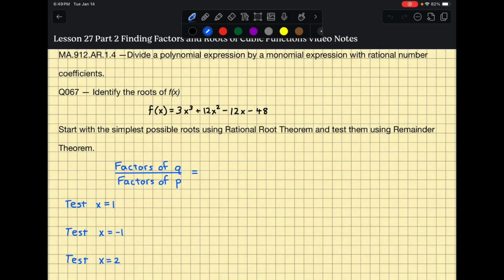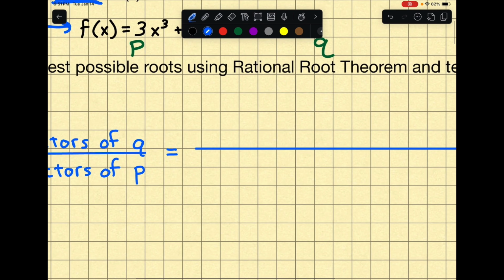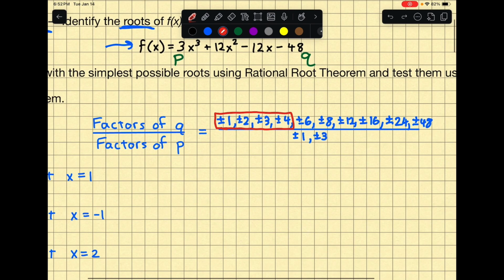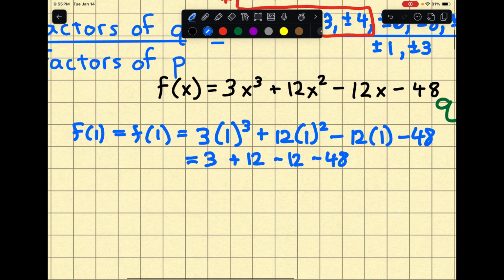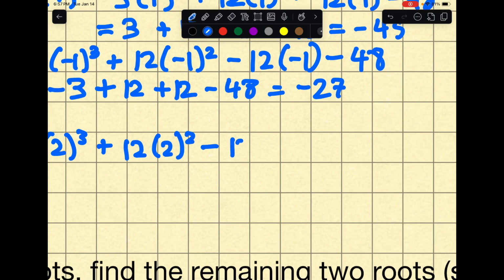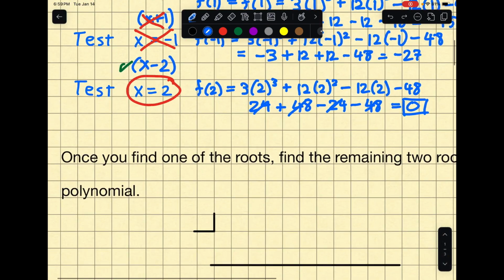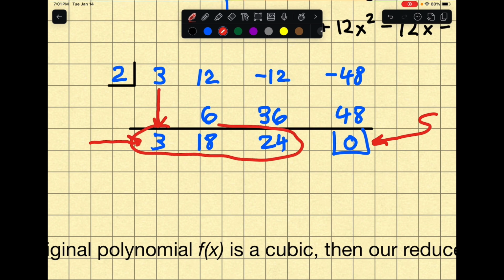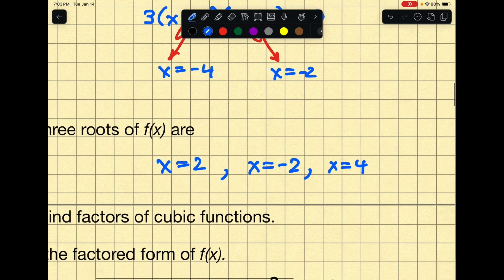Lesson 27 Part 2 Video 1 Roots of a Cubic Polynomial